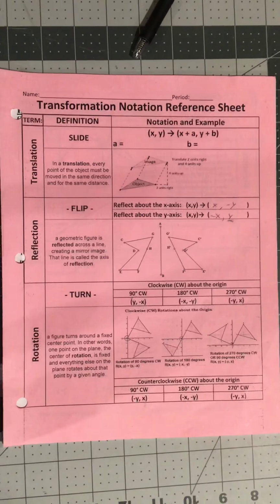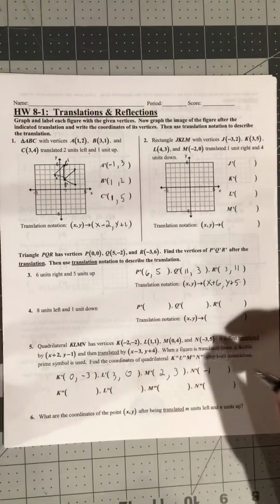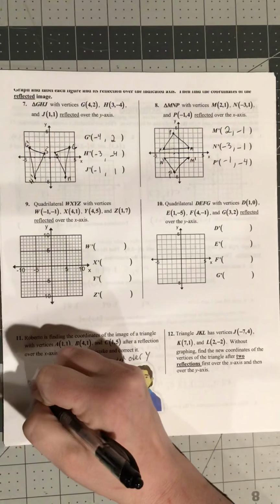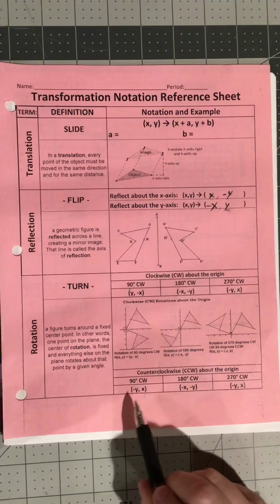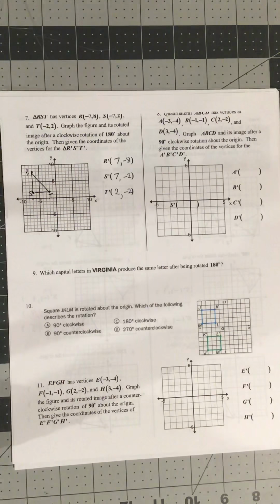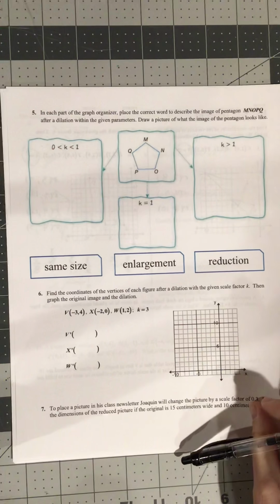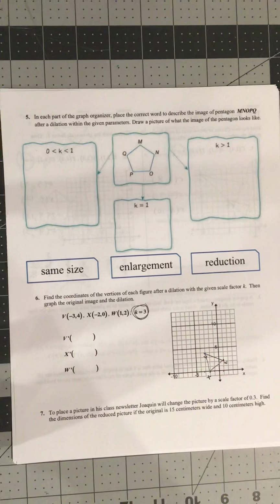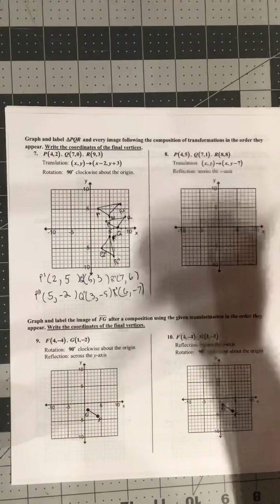Autobots, roll out! Transformations!!!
Transformations of graphs. Including translations, rotations, and dilations. Also do some congruency and similarity.